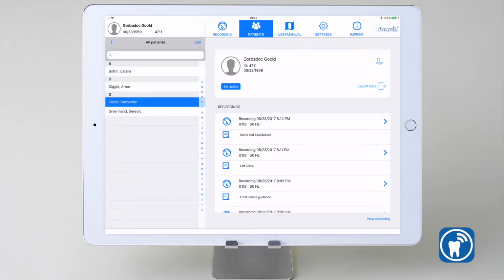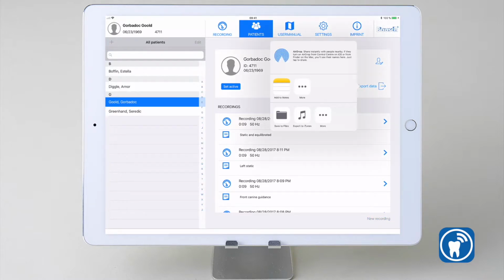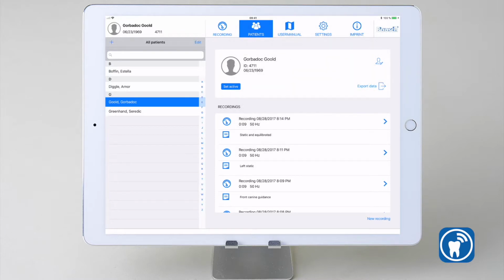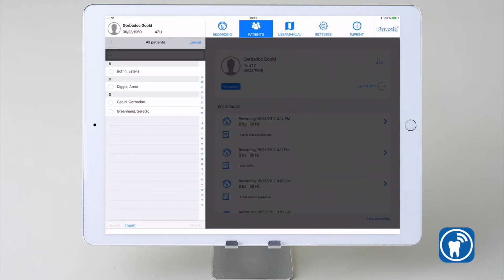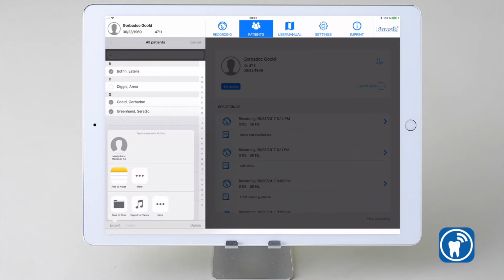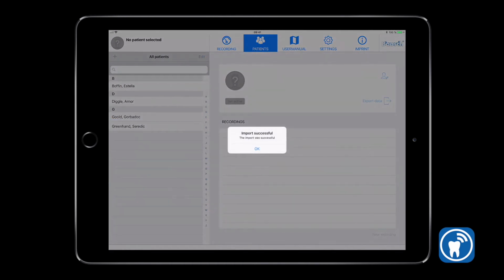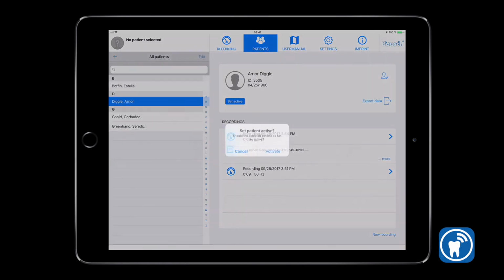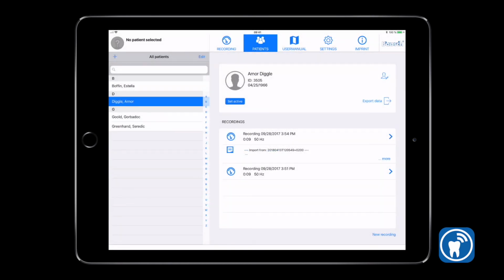24 OccluSense Export AirDrop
OccluSense®: Exporting patients data via AirDrop